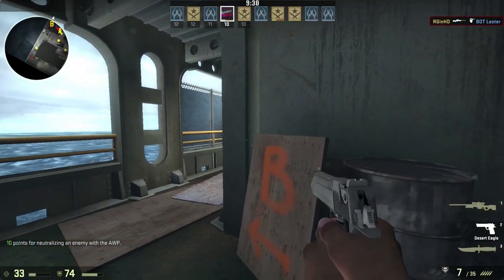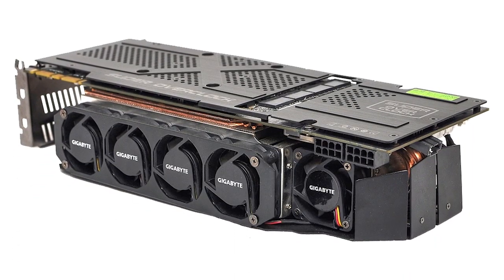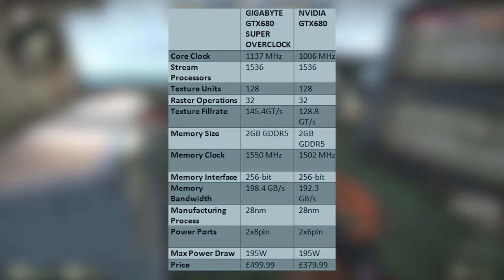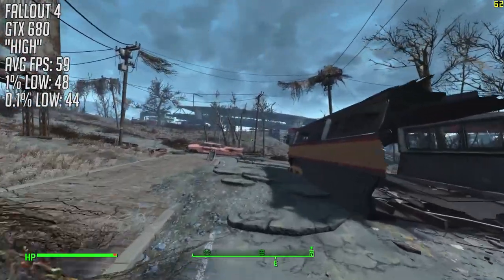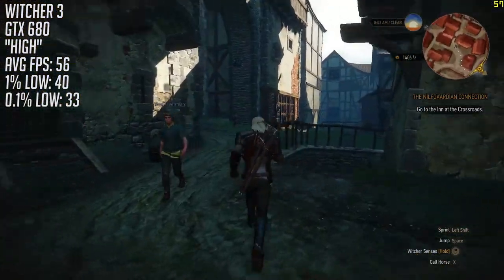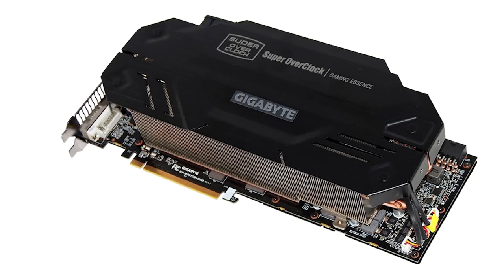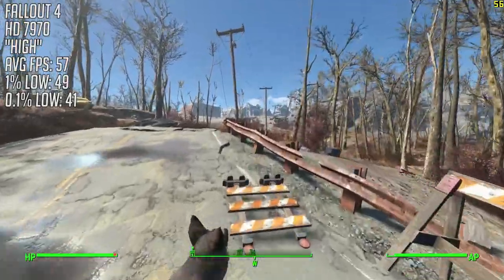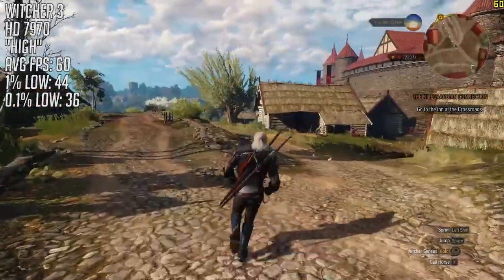Graphics Cards You Can't Buy: The Unique 5-Fan GTX 680 / HD 7970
The world of PC hardware used to vary quite a bit more than it does today when it came to the design of certain graphics cards. Among them were Gigabyte's Super Overclocked GTX 680 and HD 7970, two cards that featured a totally unique 5 fan Windforce cooler that certainly made them stand out. Today I'll be talking about why they existed, why the design never caught on as well as taking a look at the performance of a 680 and 7970 in a few demanding games.

It's a little different, but I hope you enjoy it.